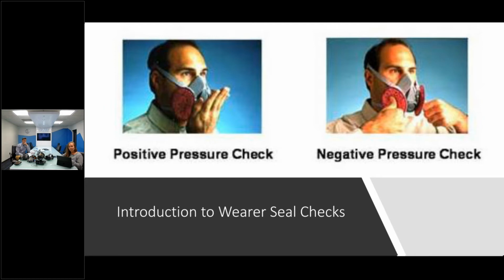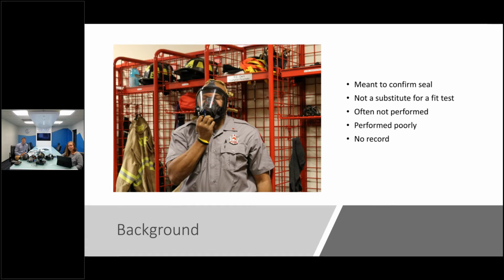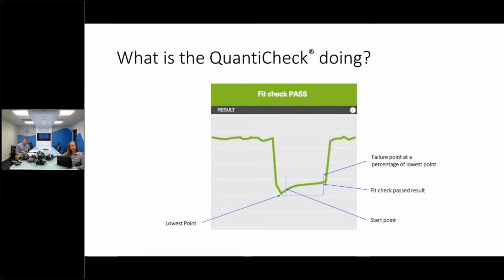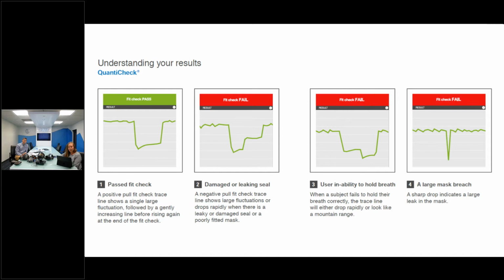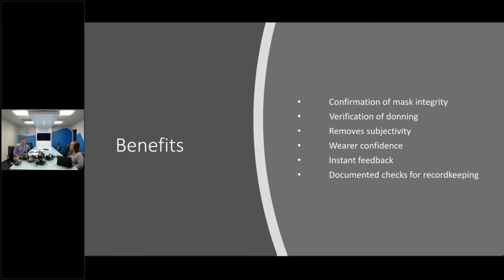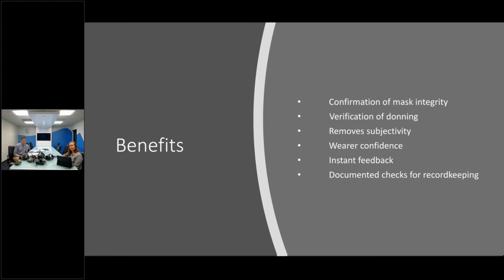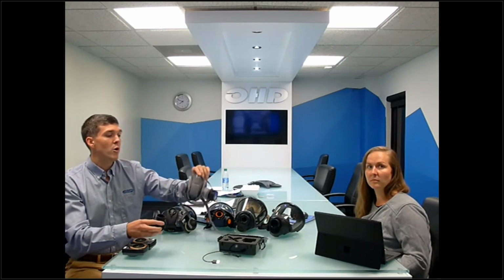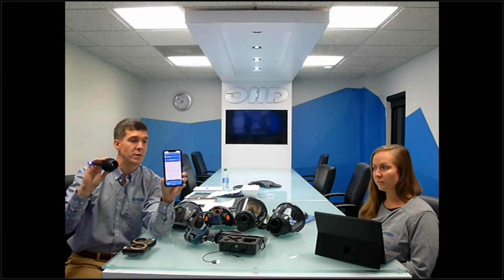Revolutionising Wearer Seal Checks with the QuantiCheck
The OHD QuantiCheck is the world’s first quantitative user seal check device. Traditionally, user seal checks have been performed qualitatively by pressing the hand into the filter, inhaling slightly and holding a breath to see if the user can detect any leakages to ensure that an adequate seal has been achieved.

Designed to allow you to go above and beyond the set subjective standards for user seal checks, the QuantiCheck can increase health protection and limit liability by providing users the ability to quickly and easily perform a quantitative user seal check each time the mask is donned.

In this webinar, Dr Lynch and OHD Global President Luke Allen discuss how the QuantiCheck will revolutionise mask seal checks.

Webinar will feature:
*An introduction and background of wearer seal checks
*Applying technology with the QuantiCheck
*Overview of the QuantiCheck operation
*Advantages and benefits of using the QuantiCheck for mask seal checks
*QuantiCheck demonstration

For more information about the OHD QuantiCheck or Respirator Fit Testing, or contact your local Air-Met Scientific office on 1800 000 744.